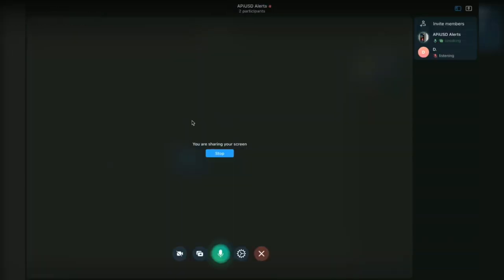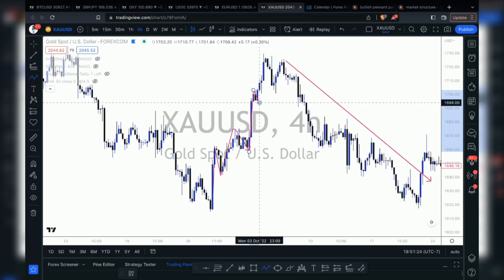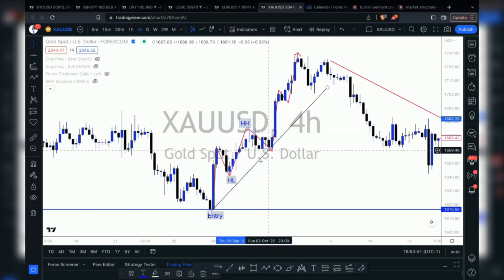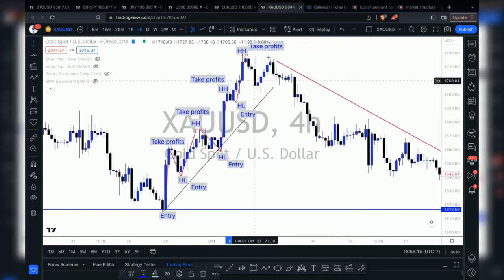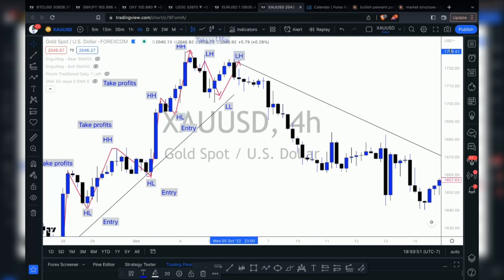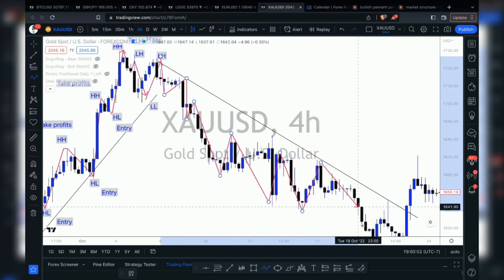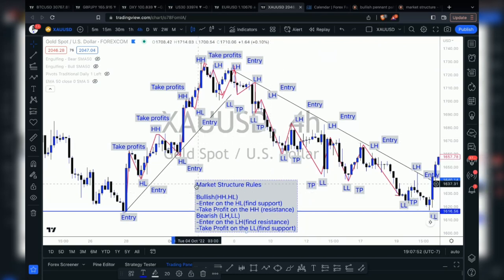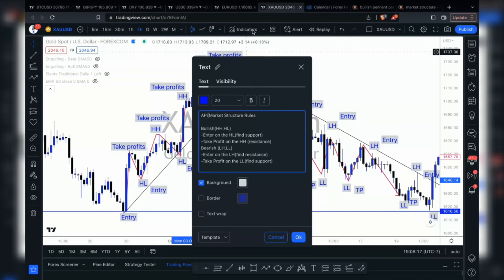Forex Market Structure Training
Let’s talk about Market Structure and how to trade in the Forex Market!

Review the video above and join our telegram below for more information.